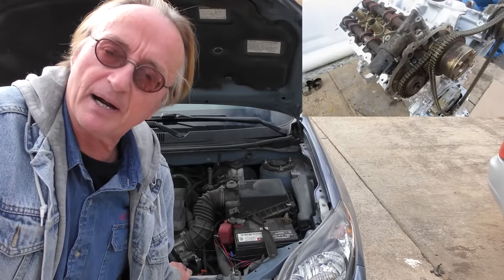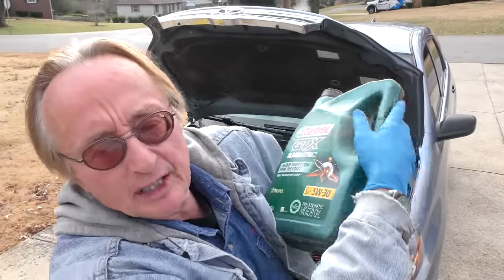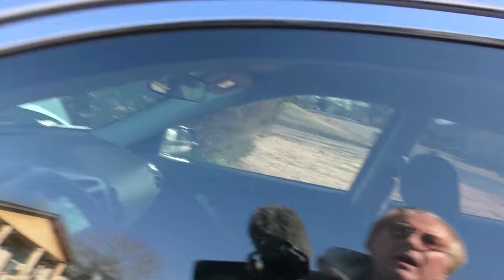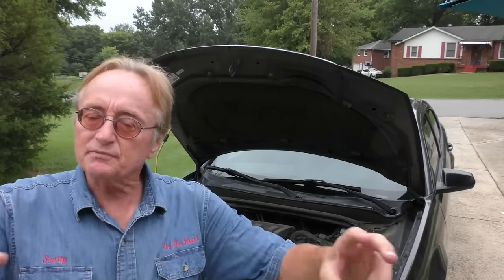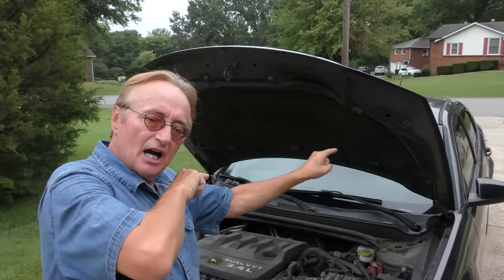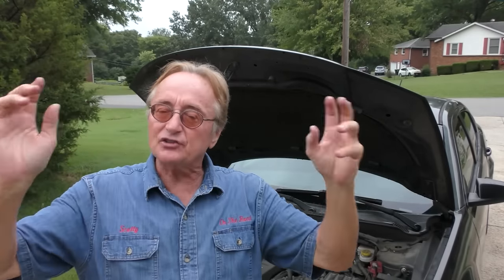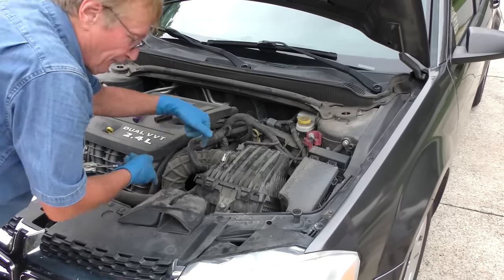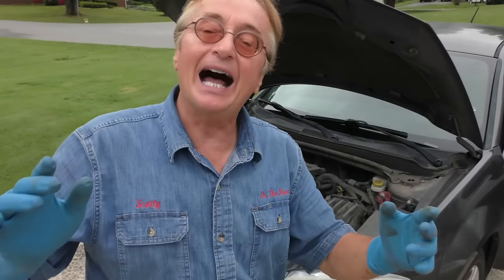Doing This Will Make Your Engine Run Like New Again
Engine repair and maintenance. Things That Will Make Your Engine Last Forever, DIY life hack and car repair with Scotty Kilmer. Car life hacks. How to save thousands of dollars by not having to go to an auto mechanic for car engine repairs. How to fix cars. Expensive car engine repairs. Car hacks that will save you thousands in car engine repairs. 5 minute life hacks to make your engine run as long as possible. How to tell if your engine has a problem. Car engine maintenance tips. Car advice. DIY car repair with Scotty Kilmer, an auto mechanic for the last 55 years.

⬇️Scotty’s Top DIY Tools:
1. Bluetooth Scan Tool
2. Mid-Grade Scan Tool
3. My Fancy (Originally $5,000) Professional Scan Tool
4. Cheap Scan Tool
5. Dash Cam (Every Car Should Have One)
6. Basic Mechanic Tool Set
7. Professional Socket Set
8. Ratcheting Wrench Set
9. No Charging Required Car Jump Starter
10. Battery Pack Car Jump Starter

1. Bluetooth Scan Tool
2. Cheap Scan Tool
3. Professional Socket Set
4. Wrench Set
5. No Charging Required Car Jump Starter
6. Battery Pack Car Jump Starter

►Here's our weekly video schedule:
Tuesday: Auto repair video
Wednesday: Viewers car mod show off
Thursday: Viewer Car Question Video AND Live Car Q&A
Friday: Auto repair video
Saturday: Second Live Car Q&A
Sunday: Viewers car show off